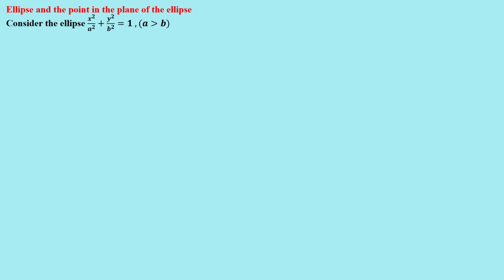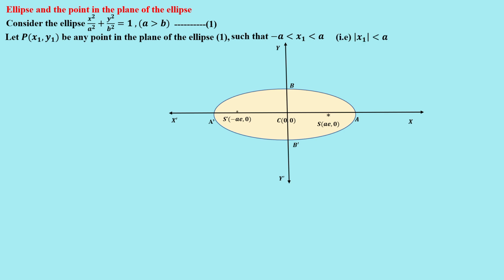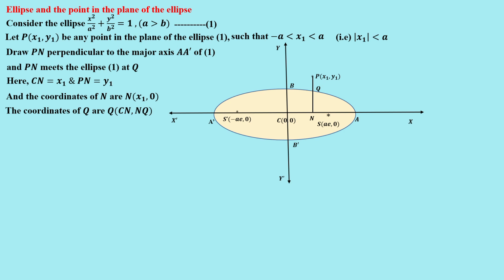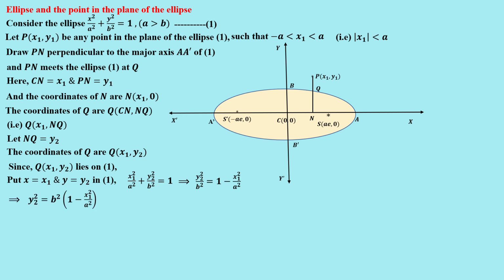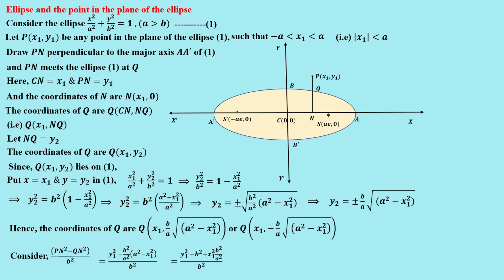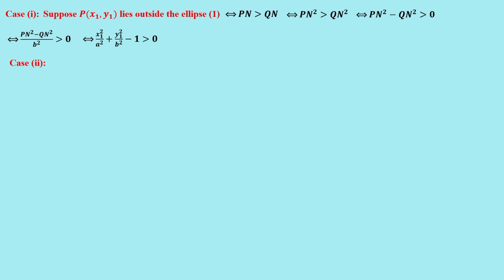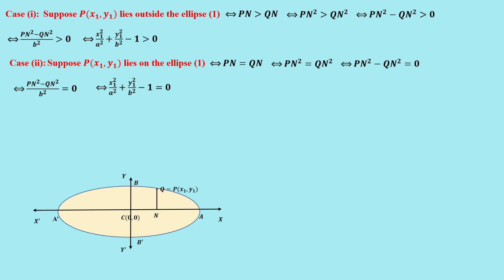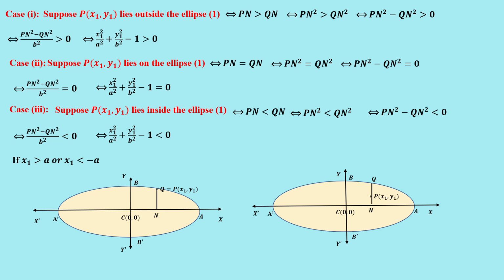Conic Section Ellipse 6 , Ellipse , ProblemWithSolution , Please Subscribe , Like & Share 🙏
Ellipse and the point in the plane of the ellipse